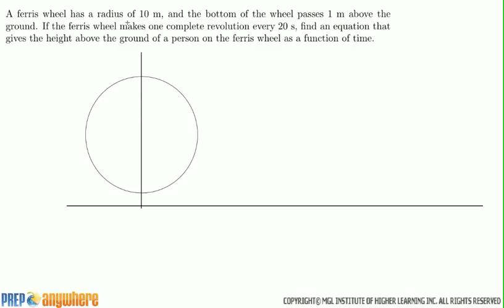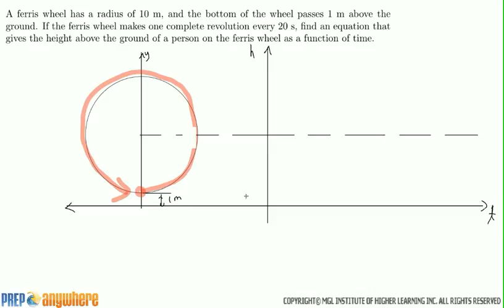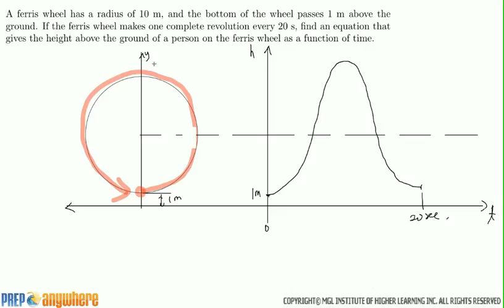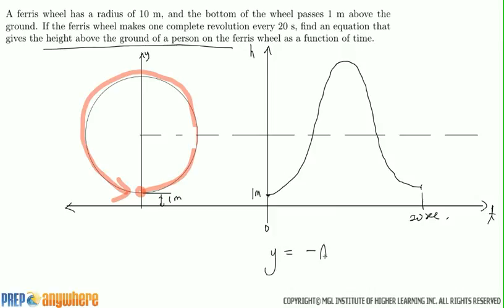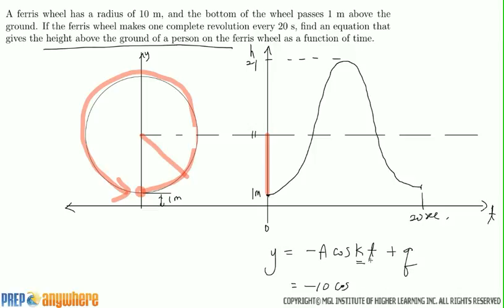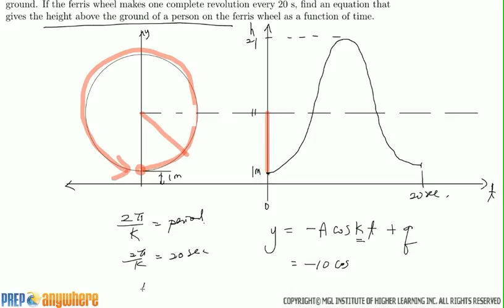Q11 trig graphing II